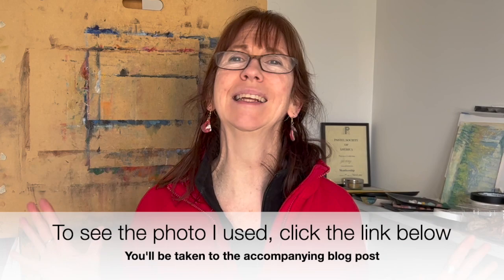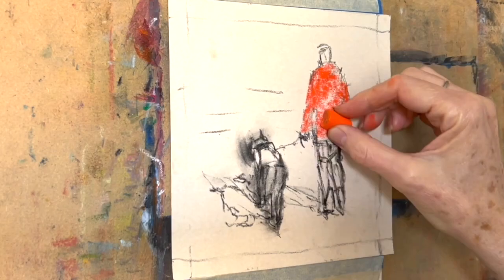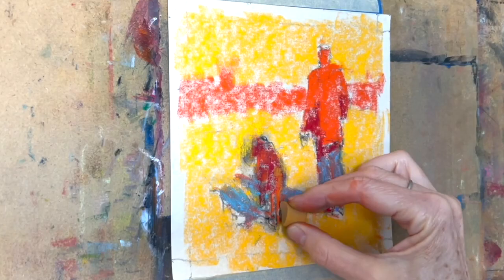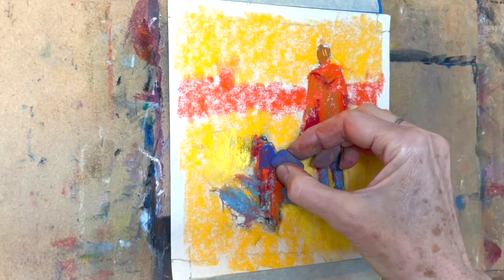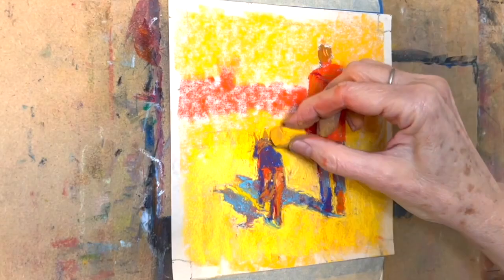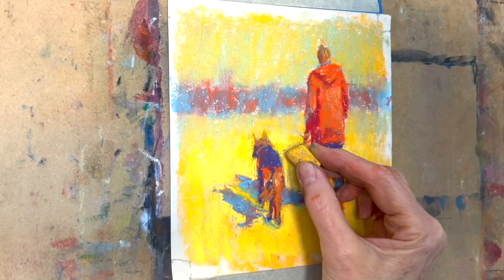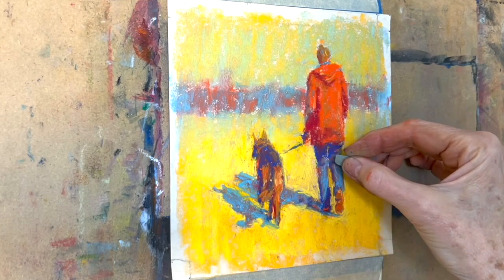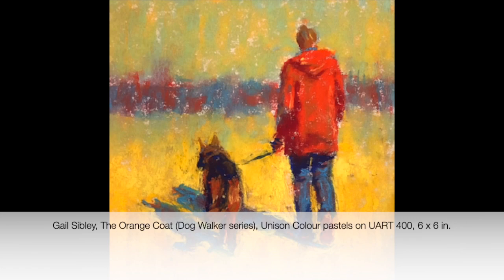Playing with Colour - How I Changed What I Saw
Playing with colour starts with understanding values. Once you’ve got that, you can play with colour to your heart’s content! Playing with colour is about exaggerating and “pushing” the colours you see. It’s also about imagining colour and changing things up. Look at what a painting needs. You absolutely don’t need to copy what’s there. YOU are the artist!

Once you've watched my demo, be sure to come on over to the blog as you’ll find my reference photo and a few other visuals there

I'm using colours from my Unison Colour soft pastel set of 36 colours. You can buy the set wherever Unison Colour pastels are sold. Or you can buy them directly from the company

* MY PRODUCTS*
Pastel Painting En Plein Air:
Pastels 101 - Everything you need to create art in soft pastels
Join IGNITE! An art-making membership!